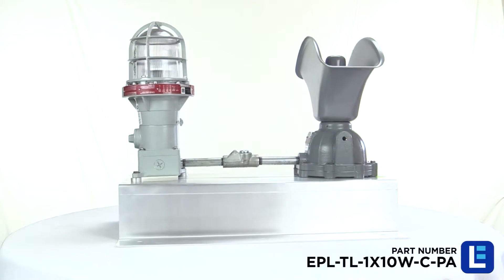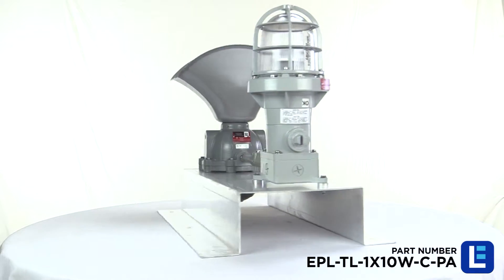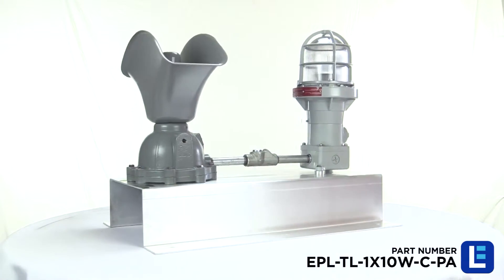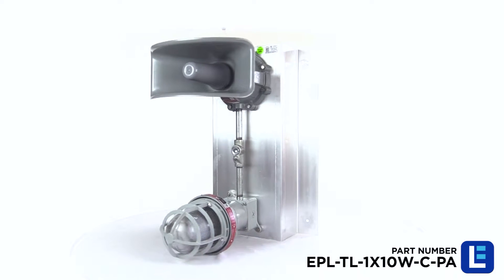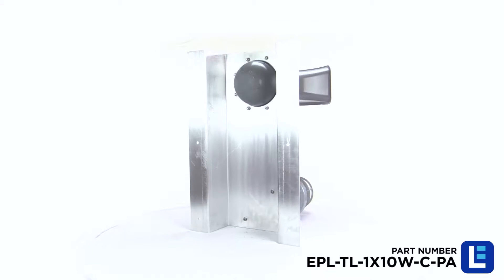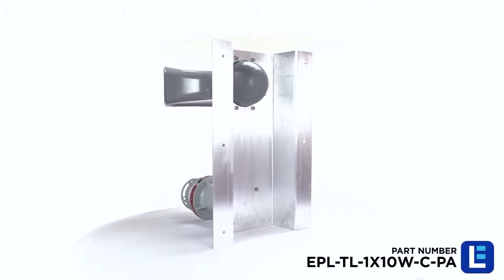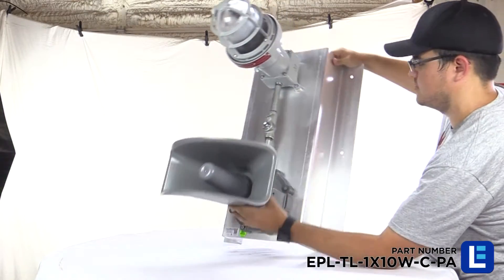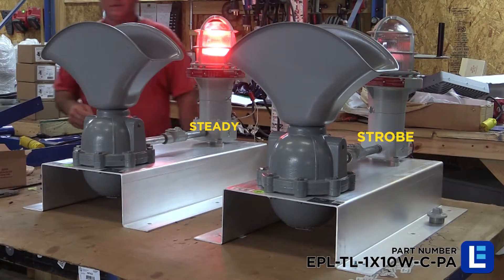Explosion Proof Signal Light w/ Audible Alarm - Class 1 Div 1 Class 2 Div 1 - Multiple Colors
The EPL-TL-1X10W-C-PA Class 1 Division 1 and Class 2 Division 1 LED Signal Light with Audible Horn from Larson Electronics is approved for use in hazardous environments where explosive and flammable gases, vapors, and dusts exist or stand a potential to exist, as well as wet locations and marine environments. This explosion proof signal stack light light is designed for routing traffic in industrial refueling stations and processing status indications in manufacturing facilities.

The EPL-TL-1X10W-C-PA explosion proof signal stack LED light with audible horn an signal/traffic light that offers 10 Watts of LED light in red, green, amber, blue, white, or purple light output. This unit is rated for Class 1 Division 1 and Class 2 Division 1 work environments, T3 temperature rated, weatherproof/dust-proof, and NEMA 4X and marine rated for wet environments. These indicator lights have 50,000 hours of operational life and the unit works on 120/240 volts AC or 24 volts DC configurations for standard or low voltage operation.

This explosion proof fixture is configured for red, green, amber, blue, white, or purple output and offers exceptional 1050 lumen output each. The explosion proof audible alarm setup sounds a unique tone per the user setting. Multiple units can be configured for different lamp colors and different tones, providing operators in hazardous locations with an effective and powerful alert/signal system that can withstand demanding conditions and be heard over the operation of industrial machinery and equipment. A NEMA 4X rated explosion proof junction box protects the internal wiring and can be tapped in order to connect this stack light to power sources. This explosion proof signal light is durable, can operate in any weather condition, and is rated for Class 1 Division 1 and Class 2 Division 2 areas where flammable gas and dust are present or have potential to exist.

The 10 watt lamp in this hazardous location stack light provides high output in visible signal colored LED lamp, with a lifespan of 50,000 hours, is protected by durable Pyrex globes and cast aluminum globe guards for added durability, and offer cool operation and clean, bright output surpassing that of 100 Watt incandescent indicator lamps. The LED lamp is colored LEDs instead of colored globes, providing more light output. We offer strobe or steady burn lamps for this fixture. The light housing is constructed of a polyester powder coated, copper free aluminum casting that can withstand 1490 pounds PSI hydrostatic pressure. The housing on this explosion and water proof proof stack light is constructed of heavy duty aluminum while the horn is made of fiberglass. The entire unit is finished in a durable gray powder coat for resistance to corrosion.

This stack light is equipped an explosion proof horn. Attached to the far end of the fixture, this audible horn provides operators with up to 5 different tones that can reach a peak output of 110dBA, powerful enough to be heard over industrial operations. There is no dimming or volume control for the lights or horns.

Wiring is through a 3/4" NPT conduit access hub. The unit can be ordered in 120V or 240V AC configuration for use with standard line voltages or 24V DC for low voltage use. Mounting is provided by a heavy gauge aluminum base with predrilled holes designed to be bolted to walls and flat surfaces for permanent and secure attachment. Power is provided by individual conductors to allow independent operation of each lamp and tone combination. Operators can tap the C1D1 junction box in order to connect to a power source.

This 10 Watt single lamp explosion proof signal stack LED light with alarm system is an ideal fixture indicator for manufacturing facilities, routing shipping lanes, and any hazardous work area where status indicators and audible alarms are necessary.